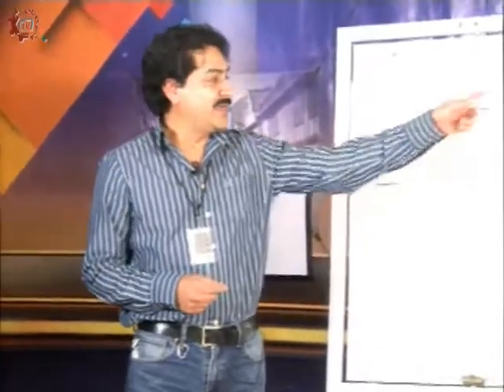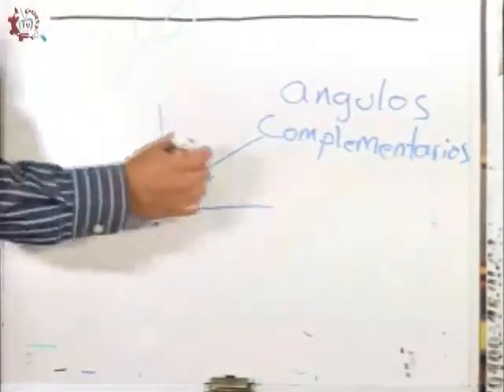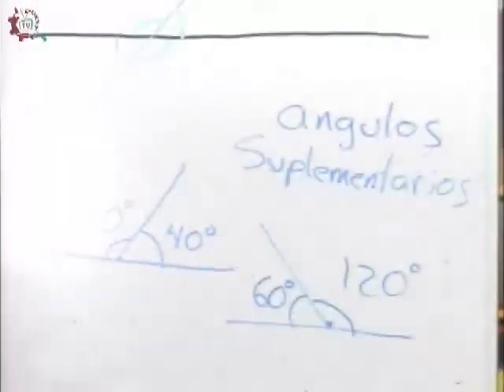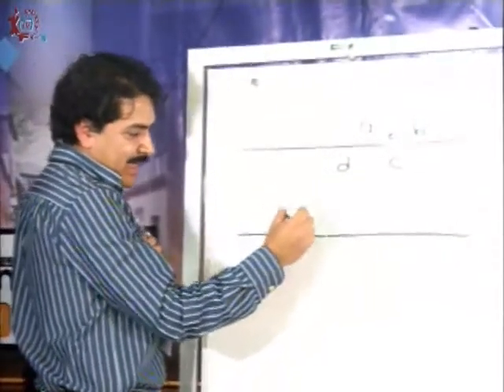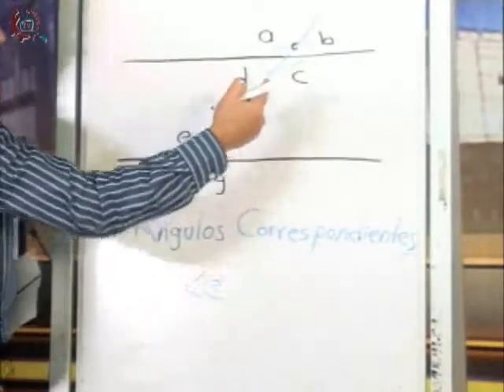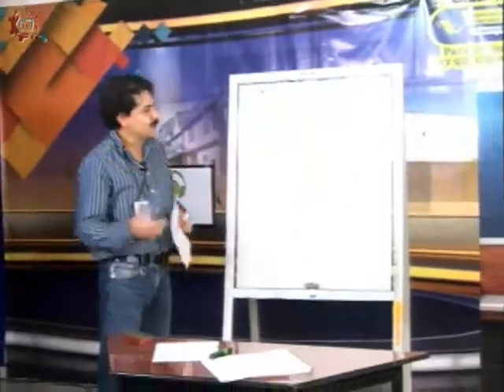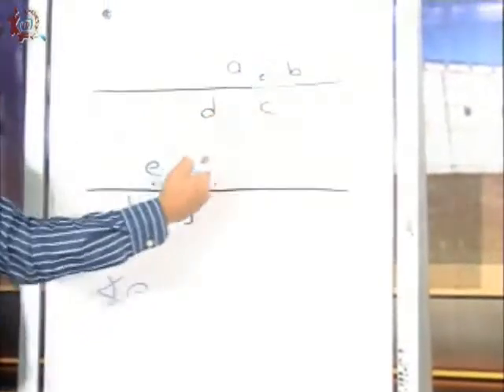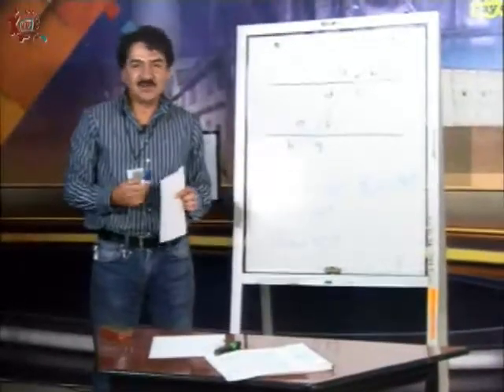CE 17-18/ Matemáticas: Ángulos y paralelos/2o grado/EST 17